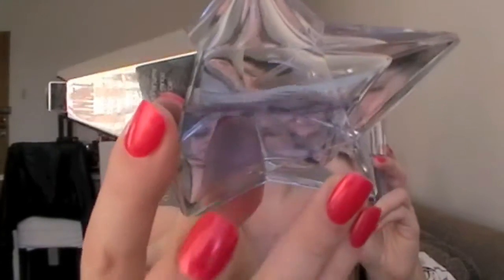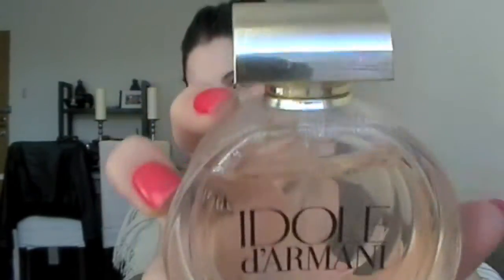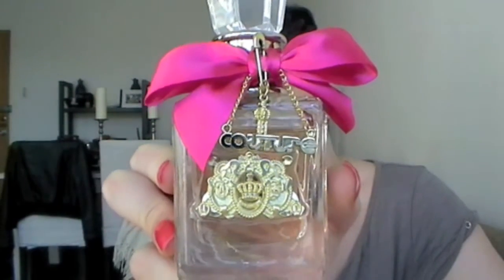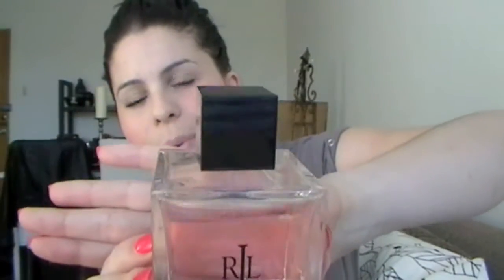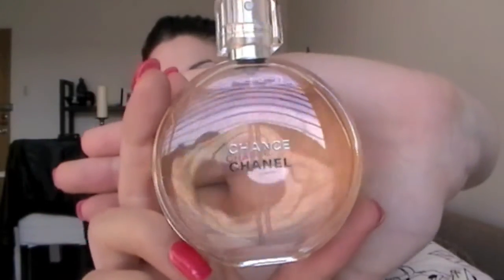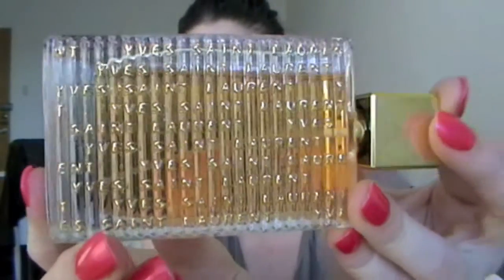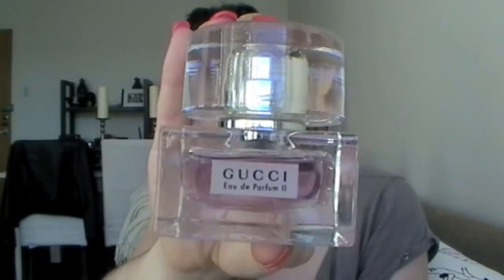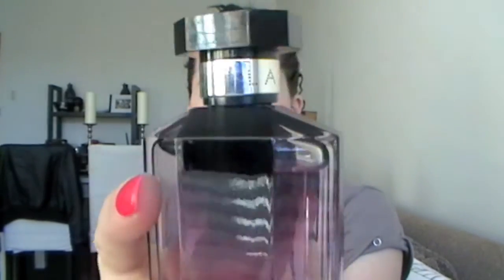TAG: My Perfume Collection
A full look at my whole perfume collection Requested by the love lovely Greeneababy Thank you so much for this great request Video
X
Jerusha